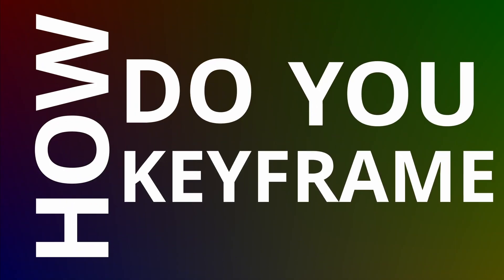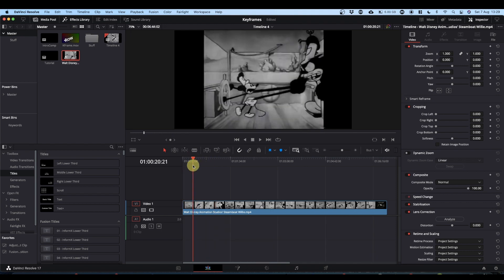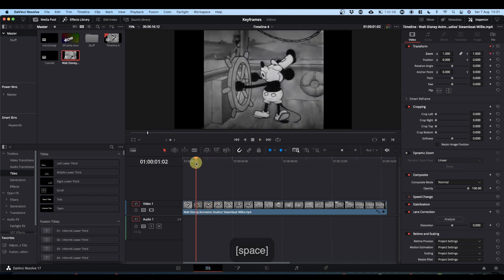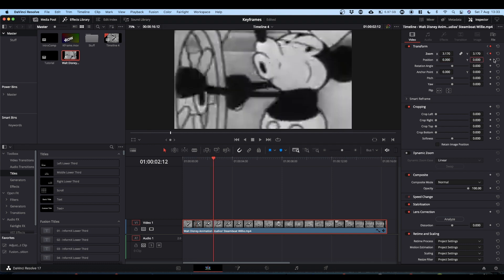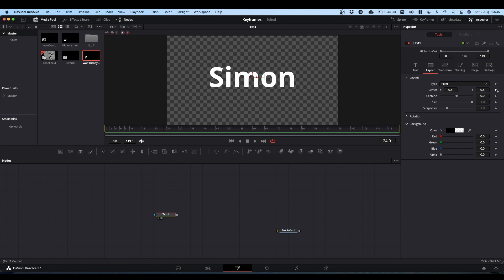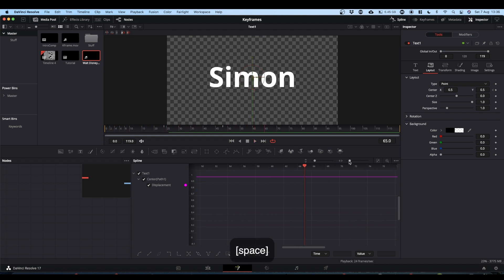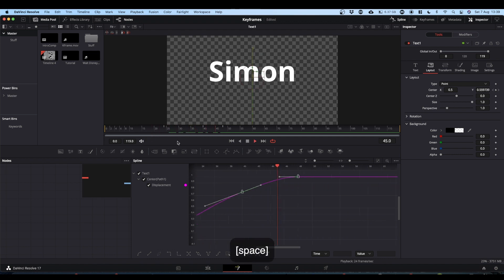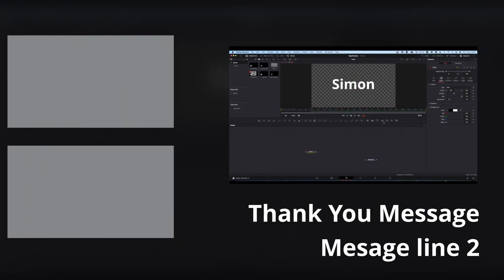How to Key Frame - DaVinci Resolve 16/17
A quick look at the basics of Key Framing in Resolve.

00:00 Intro
00:30 What are key frames?
01:07 Edit Tab
04:50 Fusion Tab